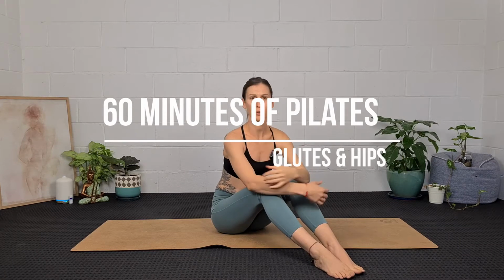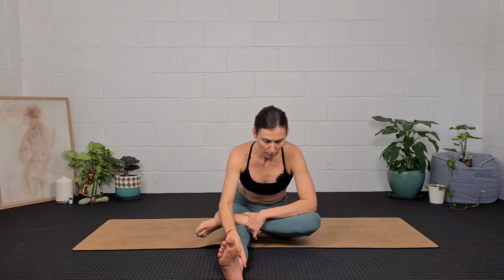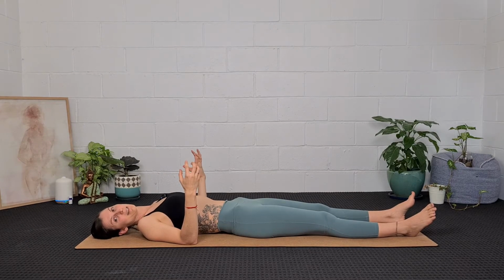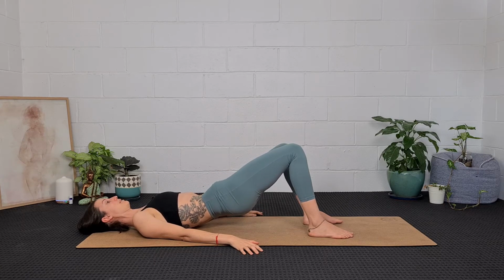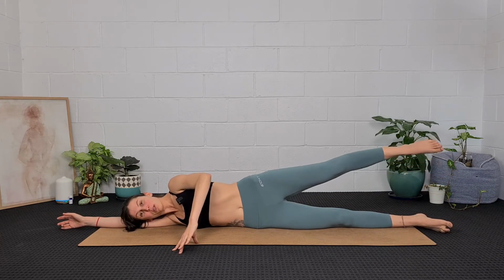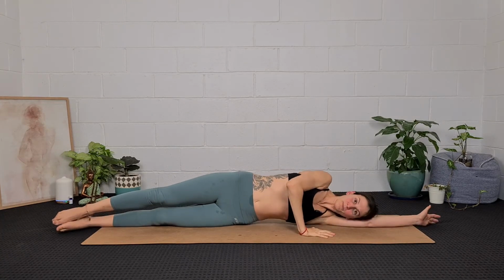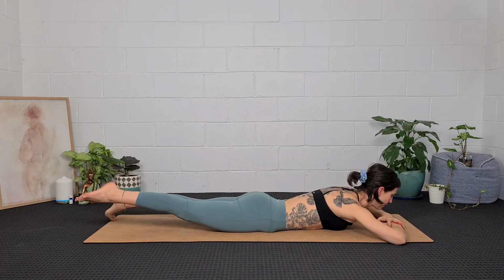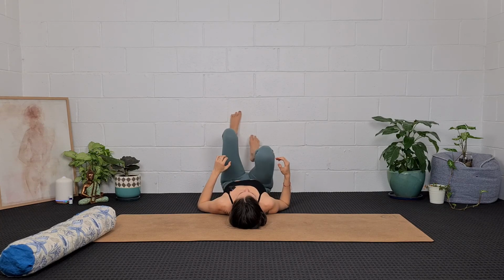Better Hips & Stronger Glutes - 1 hour of Pilates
1 hour of Pilates for better hips!

This session will increase mobility and strength in your hips. We will limber, stretch, strengthen, and activate small, very important muscles surrounding the hip to provide relief for tight, weak hips.